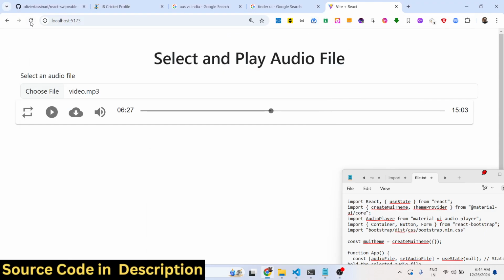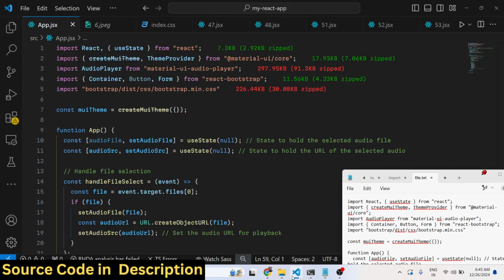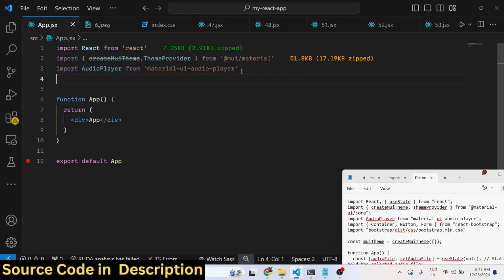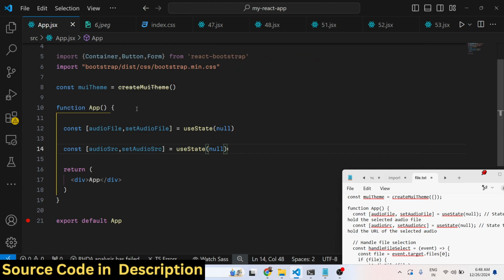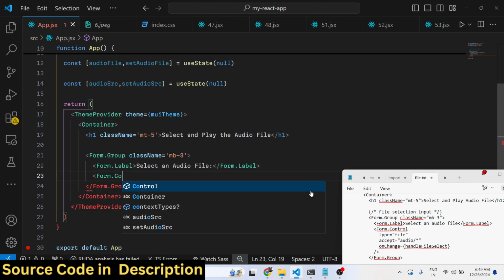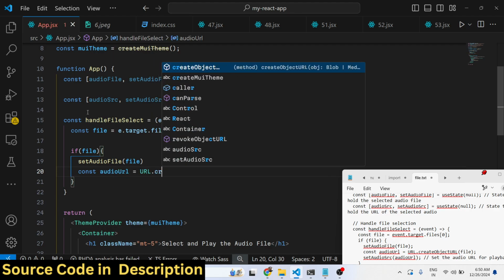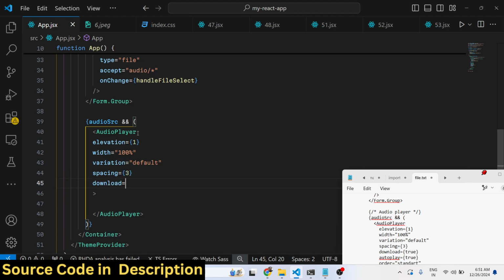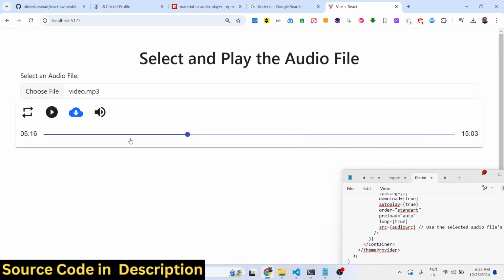Build a React.js Material Audio Player to Play MP3 Files Using material-ui-audio-player in JSX